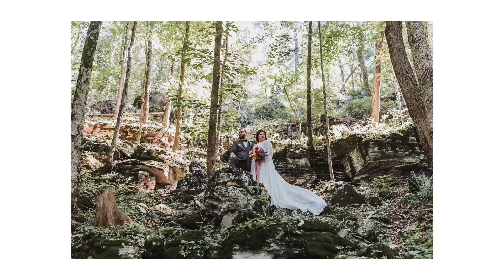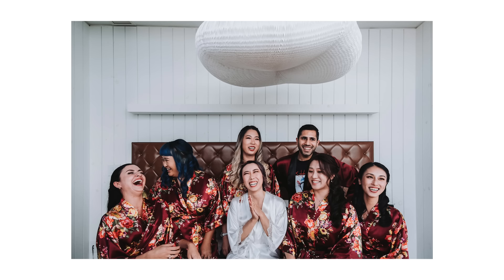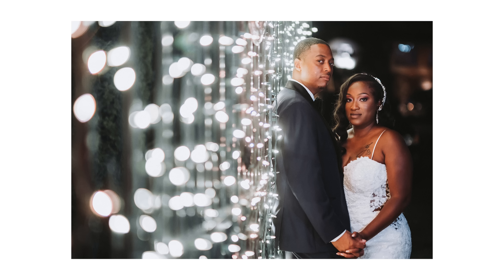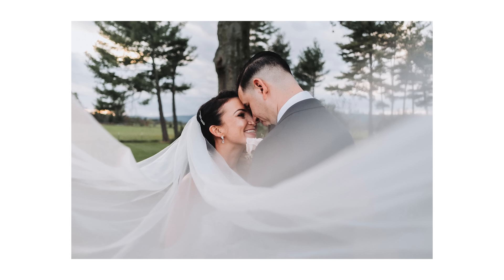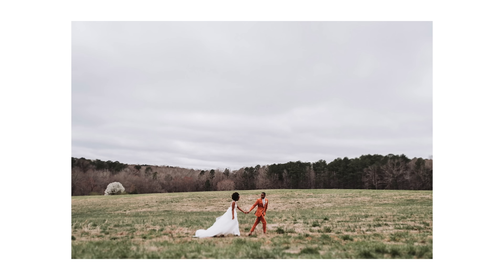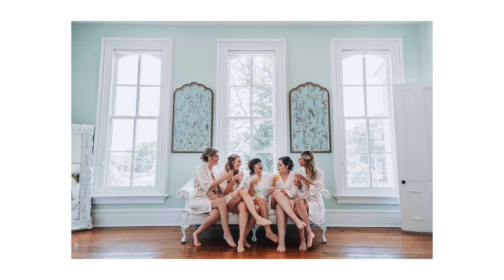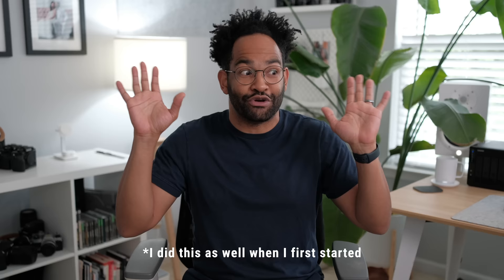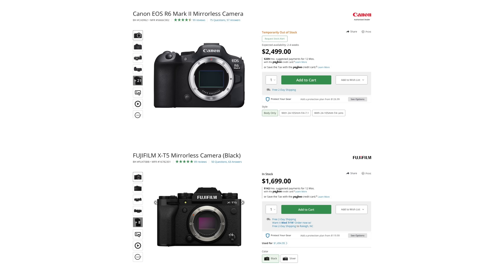3 Reasons Crop Sensor is Better than Full Frame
Everyone always argues that Full Frame is better than Crop Sensor. But I'm here to tell you that you can do professional work with a crop sensor. Let's talk about the 3 reasons I beleive crop sensor is better than full frame!

Video Index:

Intro 0:00
Reason One 0:39
Reason Two 2:59
KEH Camera 4:27
What to look for in a Crop Sensor 5:46
Reason Three 9:04